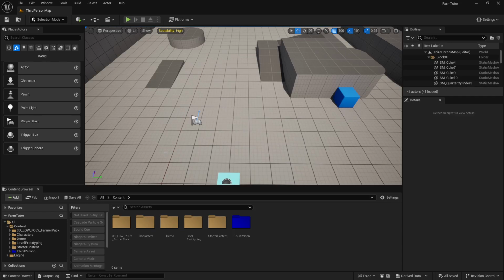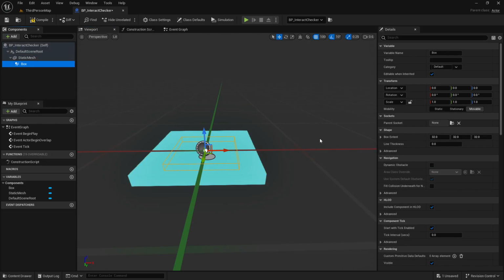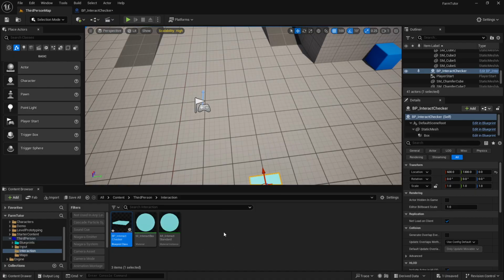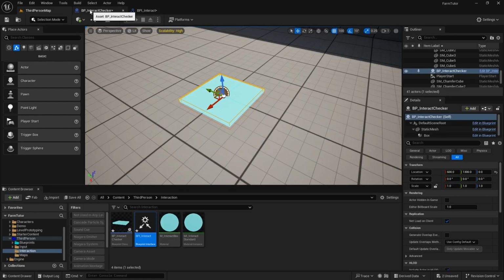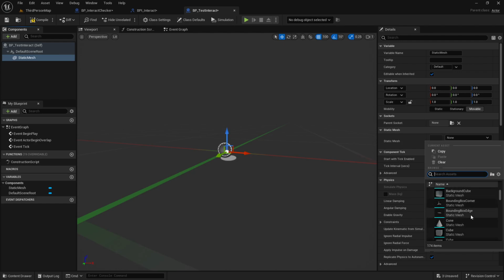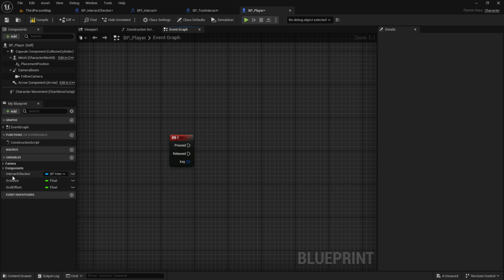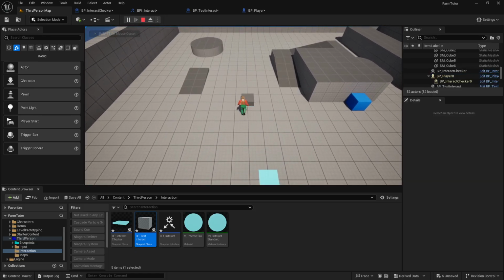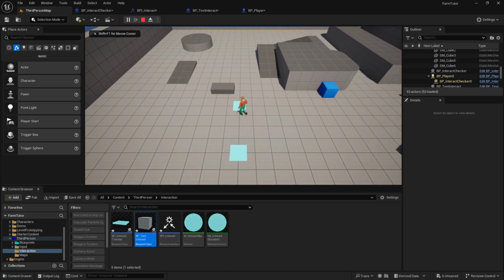Unreal Engine 5.4 - Farming RPG Tutorial Series Part 3 - Interaction Setup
Now that we have our grid checker, we can use it to also check for interactables in range. we'll use this to determine what kind of object we're looking at and execute different functionality depending on that later on. a little bit different than the way we usually handle interaction events, but fits more in line with the grid style of a farming game.